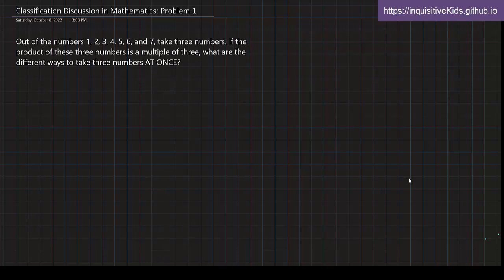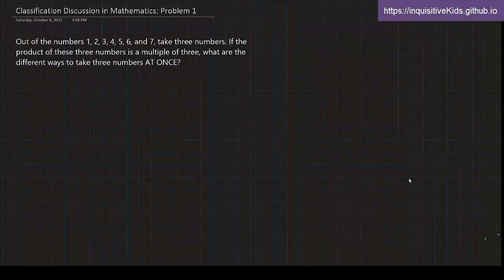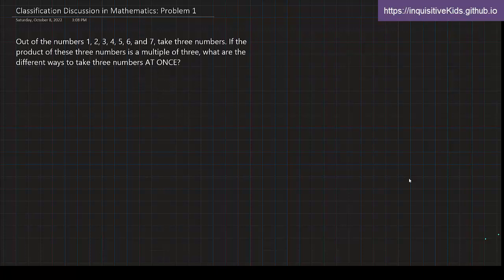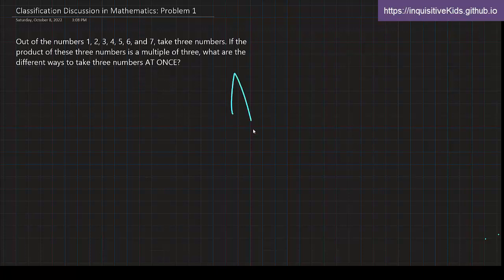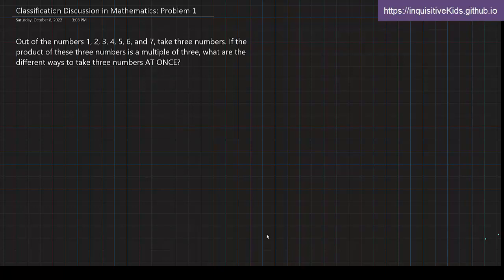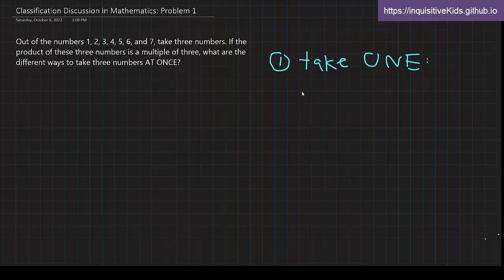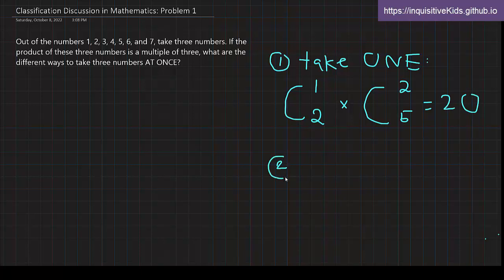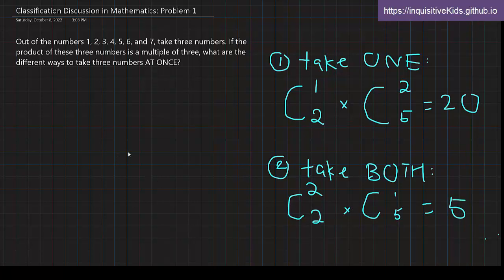6th Grade Classification Discussion in Mathematics: Problem 1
Problem: Out of the numbers 1, 2, 3, 4, 5, 6, and 7, take three numbers. If the product of these three numbers is a multiple of three, what are the different ways to take three numbers AT ONCE?

Key: Think through each of the two different conditions separately